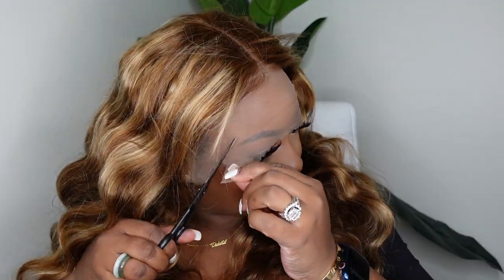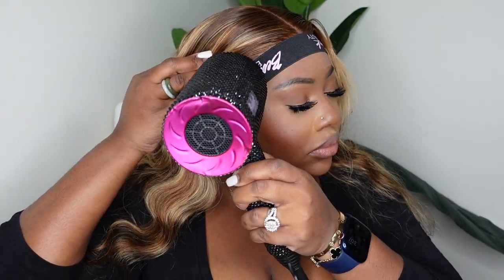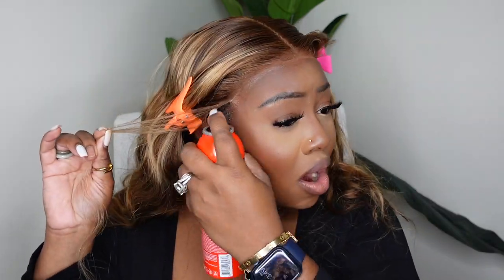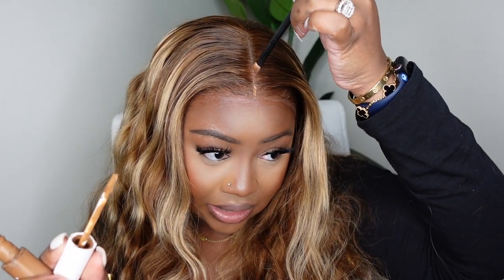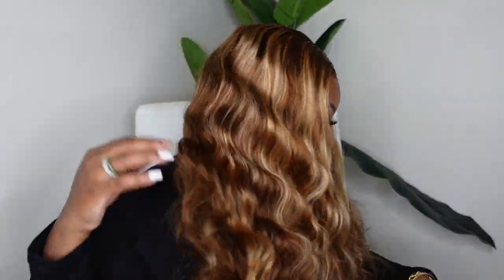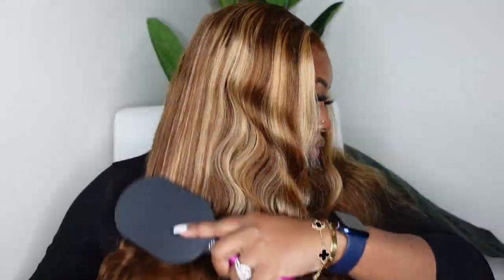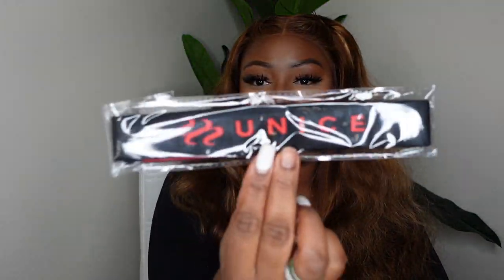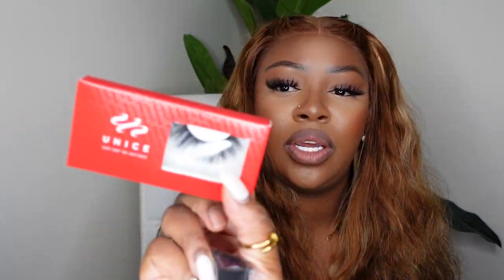🍯 HONEY BLONDE OMBRE FOR BROWN SKIN 😍 SUPER EASY NO BABY HAIR INSTALL | ft. UNICE HAIR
PRODUCTS MENTIONED:
Mielle Rosemary Oil
Flat Iron

-SMOOCHES 💜💜💜